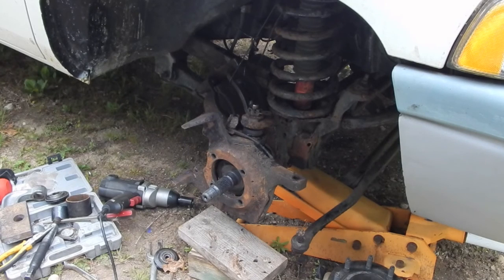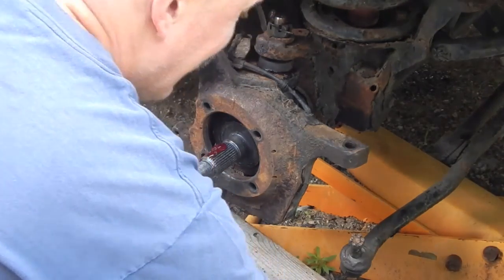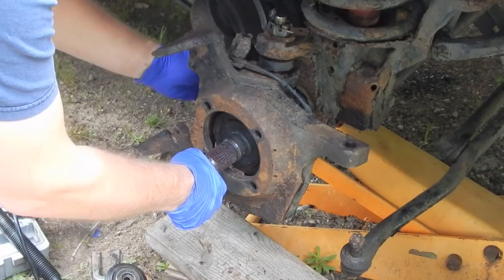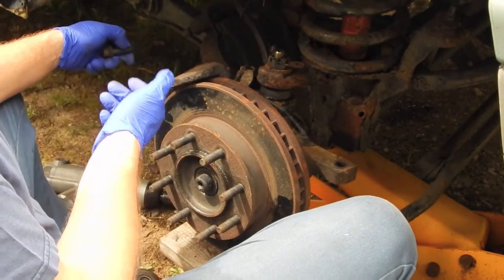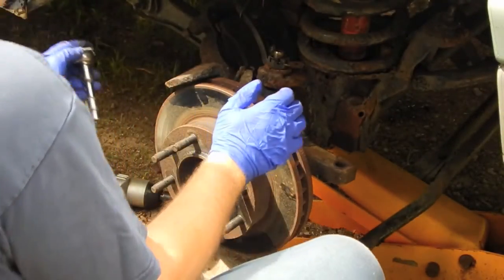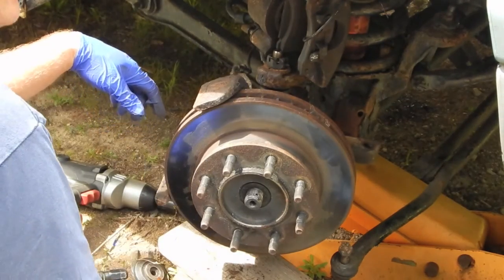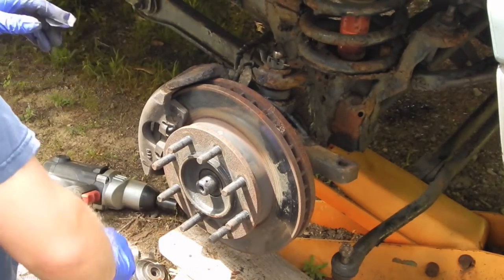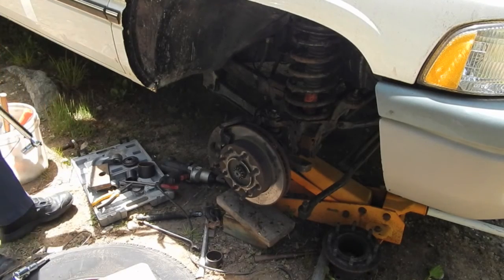1997 Dodge Ram 3500 ball joints Part 3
I finish up the replacement of the Dodge Ram's ball joints.